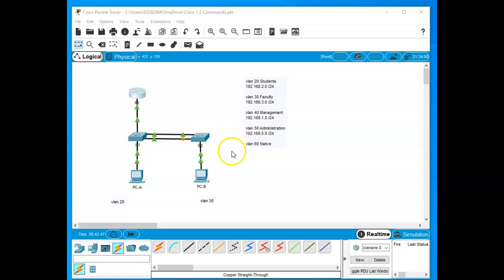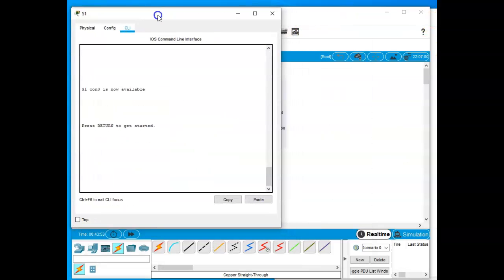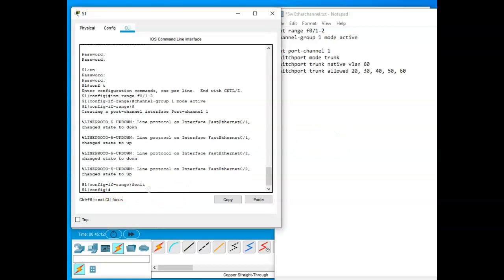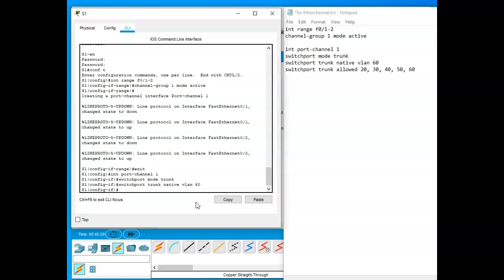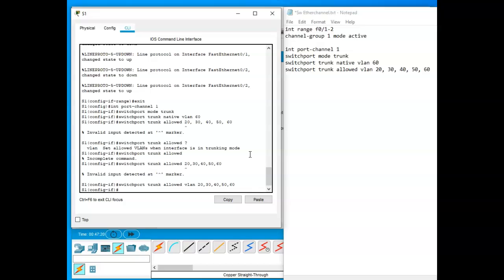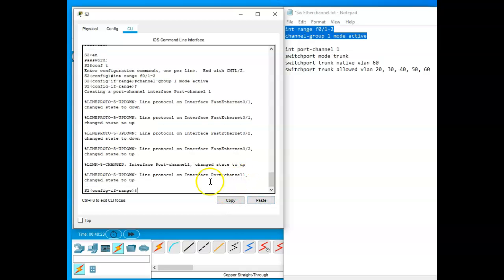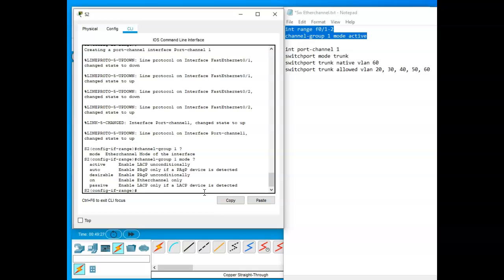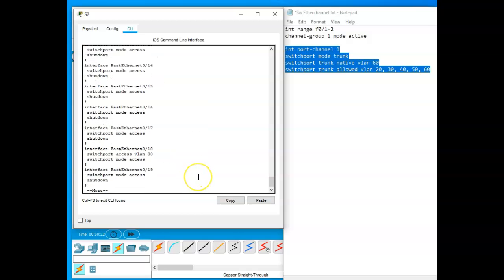Cisco Etherchannel commands